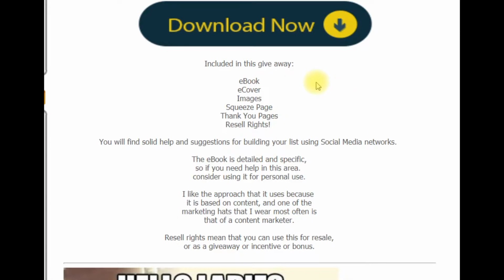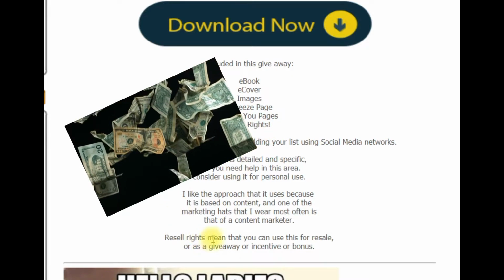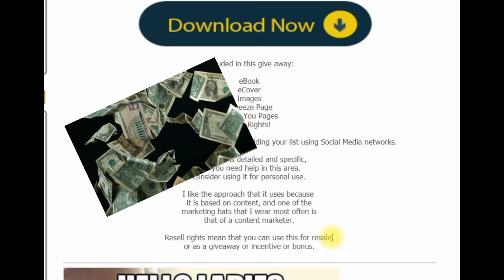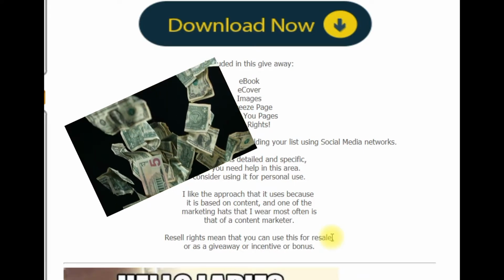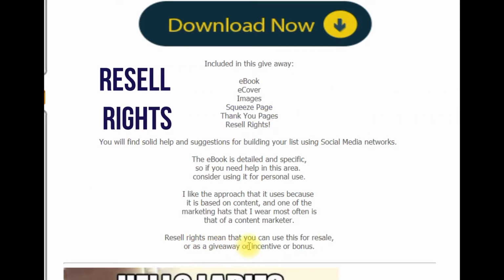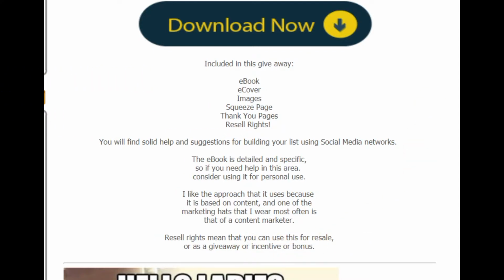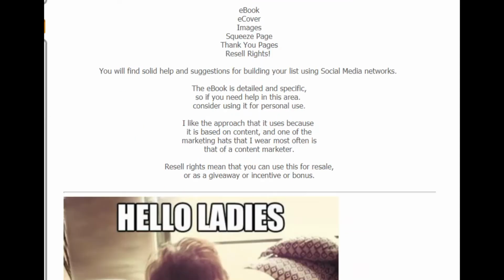Free List Building Download~ My Weekly GiveAway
Each week I give away a free Internet Marketing gift.  The gift is really free with no email required.  This week's giveaway is an ebook with a resell package about How To Use Social Networks To Build Your List.  Social Media is a great list building opportunity ant this ebook will help you to take advantage.

Getting Started TOOLS

Beginner Video Camera Low cost

Basic 50" Tripod with bag

Low-cost Lighting LED